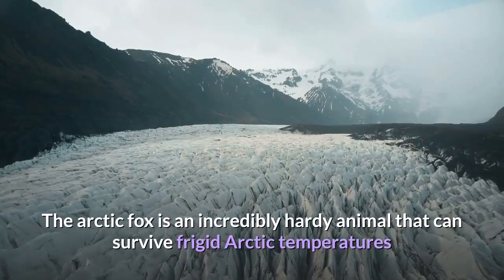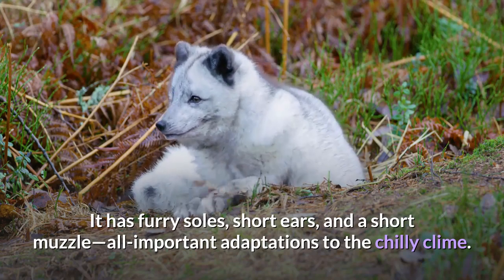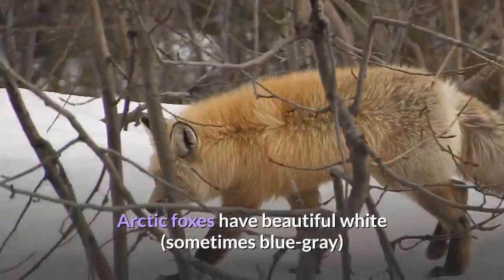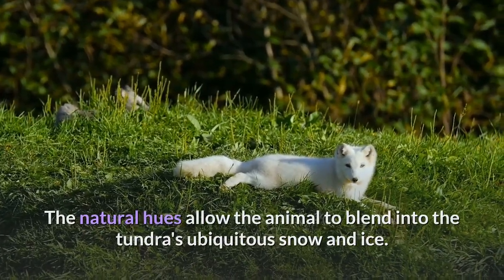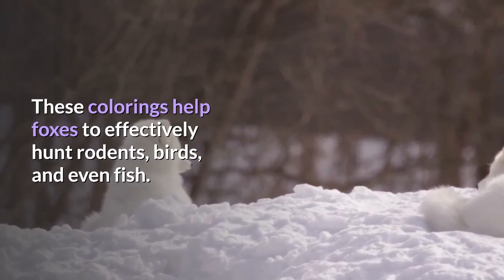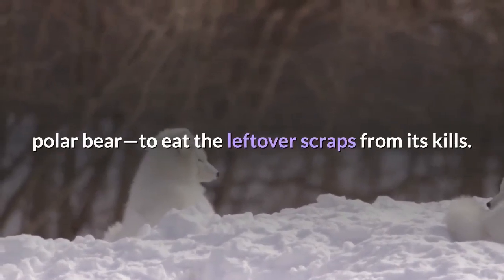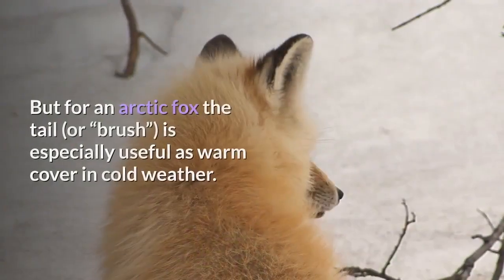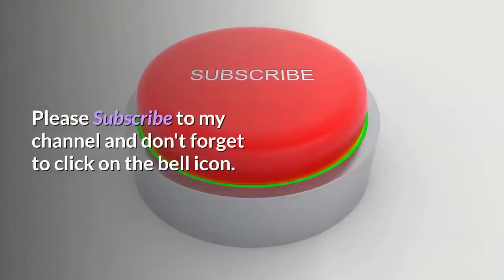The Arctic Fox - Facts about Arctic Fox - Learn more about Arctic Fox / Information of Everything.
The Arctic Fox.
The arctic fox is an incredibly hardy animal that can survive frigid Arctic temperatures as low as –58°F in the treeless lands where it makes its home. It has furry soles, short ears, and a short muzzle—all-important adaptations to the chilly clime. Arctic foxes live in burrows, and in a blizzard they may tunnel into the snow to create shelter.